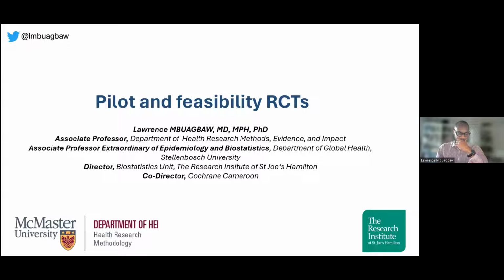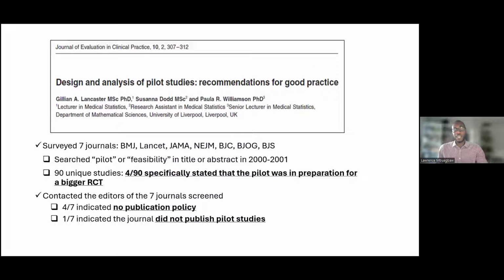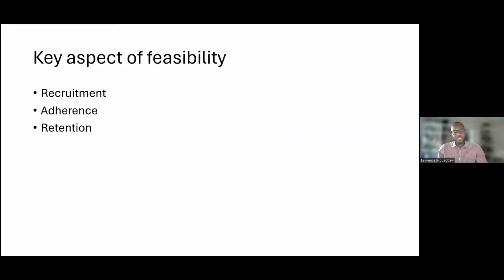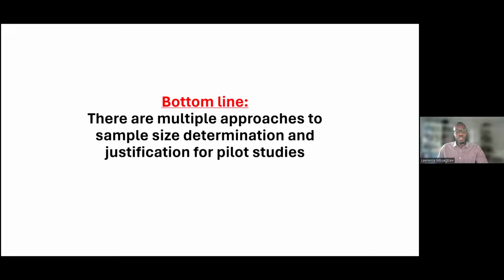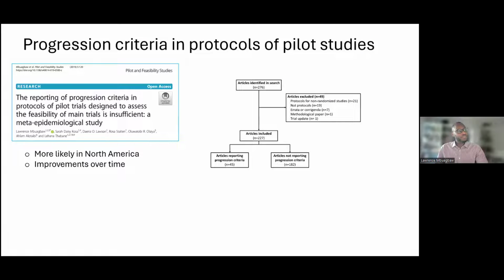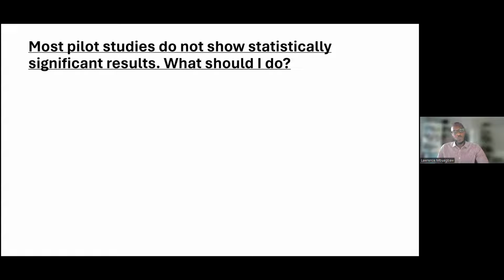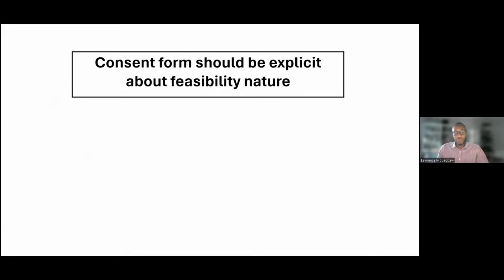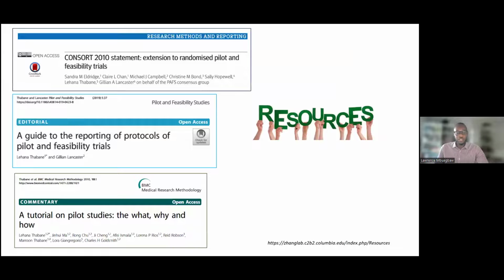ACT-CTU Clinical Trial Rounds - Dr. Lawrence Mbuagbaw - May 23, 2024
Title: Pilot and Feasibility Trials

Speaker: “Dr Lawrence Mbuagbaw is an associate professor at McMaster University where he teaches courses in biostatistics and randomized trials. He is also an associate professor extraordinary of Epidemiology and Biostatistics at Stellenbosch University; and research methods scientist in the Research Institute of St Joseph’s Health Care Hamilton (SJHH) where he provides methodological and statistical support for other researchers as the Director of the Biostatistics Unit. This includes research questions formulation, study design, data analysis and reporting. He is the principal investigator of numerous research projects covering a wide variety of research designs including evidence syntheses, randomized trials, mixed-methods studies, and qualitative studies. He has authored over 300 peer-reviewed publications and is a Senior Editor for the Journal “Pilot and Feasibility Studies”.”

Links to publications mentioned in the presentation:
Mbuagbaw, L., Chen, L.H., Aluko, E. et al. Empirical progression criteria thresholds for feasibility outcomes in HIV clinical trials: a methodological study. Pilot Feasibility Stud 9, 96 (2023).